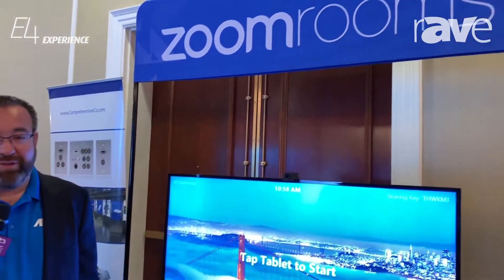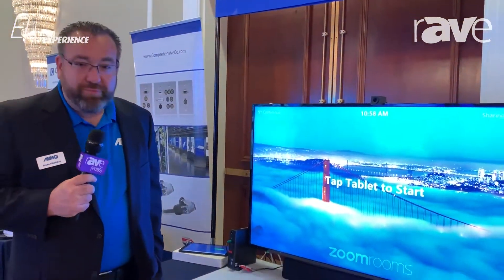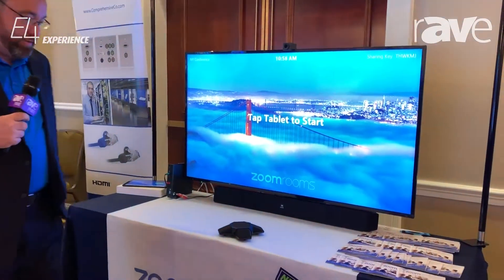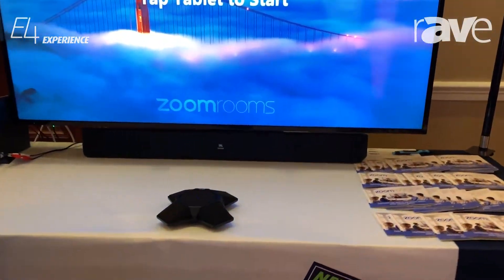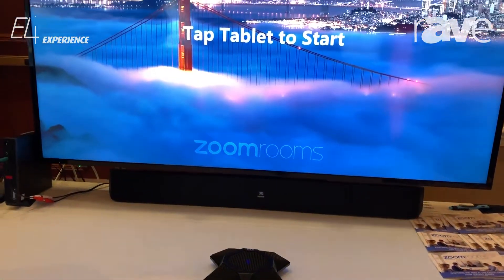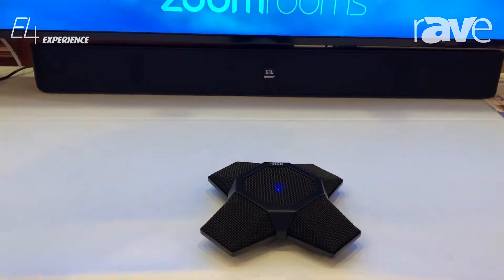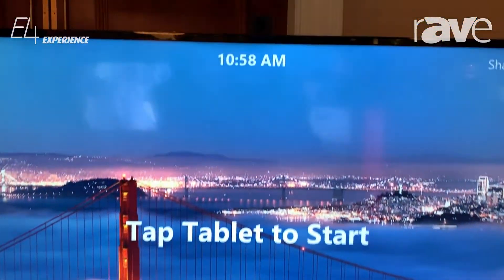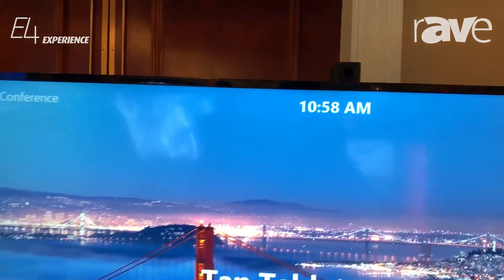E4 Experience: Almo Pro A/V Explains Its New Zoom Room Hardware Solution Bundles